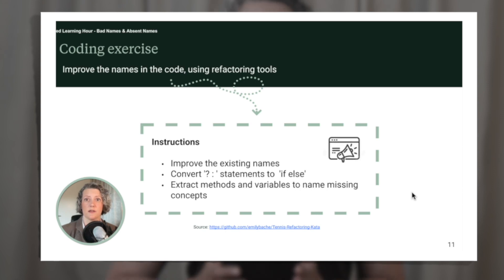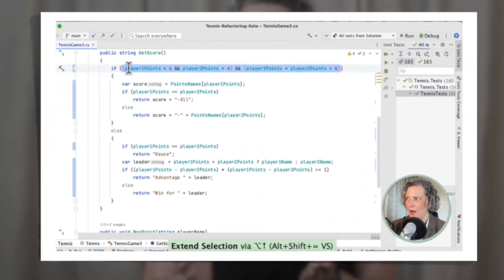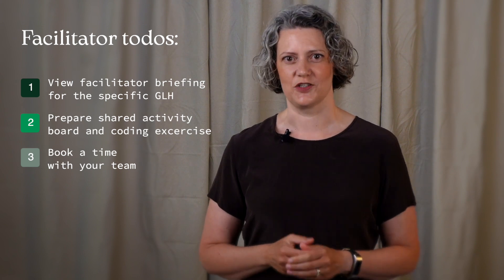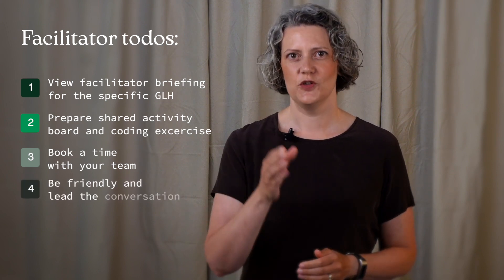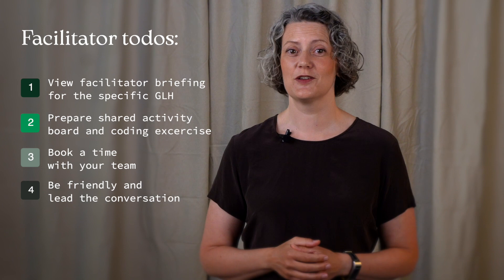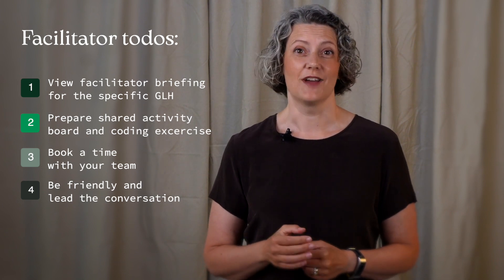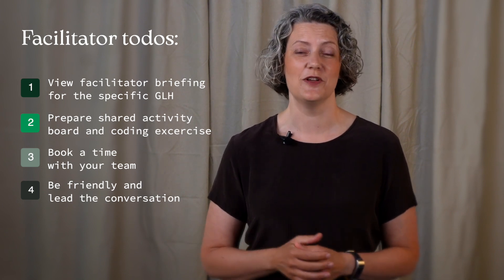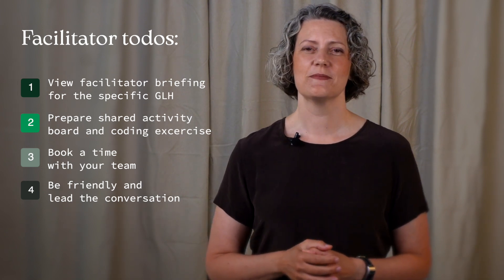How To: Guided Learning Hour: for Lead Developers & Facilitators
A Guided Learning Hour is a short hands-on training session you do with your development team. This video explains how it works and what’s expected of you, the session coach and facilitator. You can learn skills like Refactoring, TDD, design - the kinds of things modern software engineers need to know, especially if you have a lot of legacy code and technical debt. My goal is you should be able to hold such a session, without my years of experience, and it shouldn't take you too long.

▬ Links ▬▬▬▬▬▬▬▬▬▬

If you like this content and want to support this and get access to my material,

▬ Video chapters ▬▬▬▬▬▬▬▬▬▬

0:00 - Introduction to GLH
2:13 - The Facilitator
2:46 - The material
3:05 - Session structure
3:50 - Coding exercise
5:02 - Team activity
4:41 - Book a time
5:55 - Conclusions